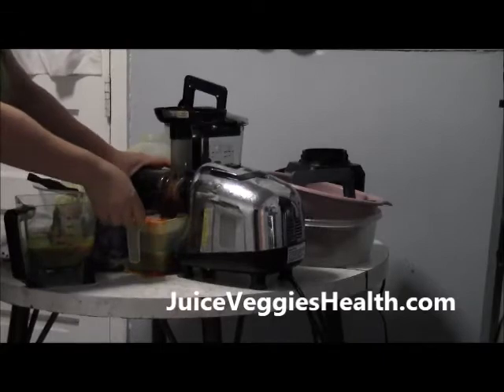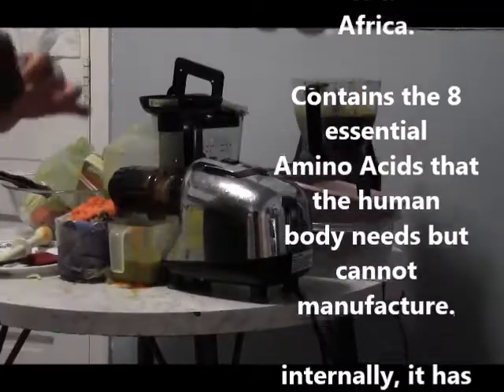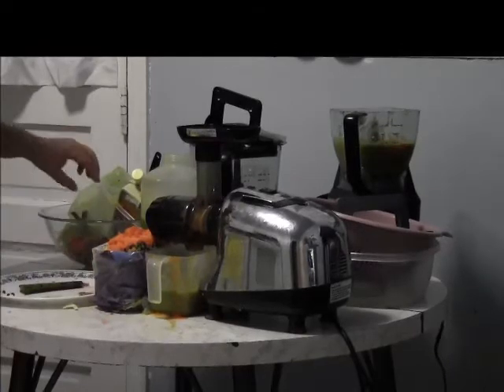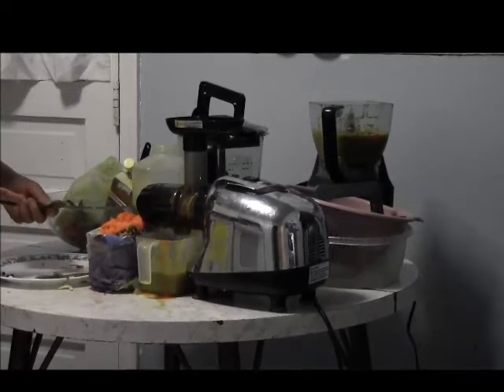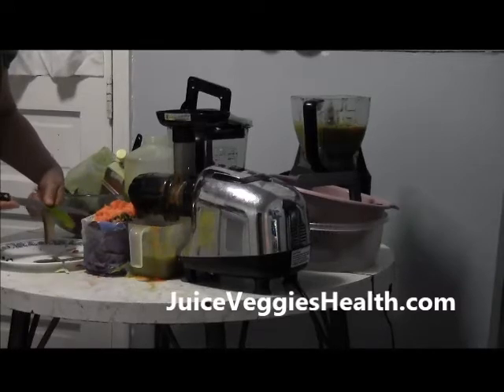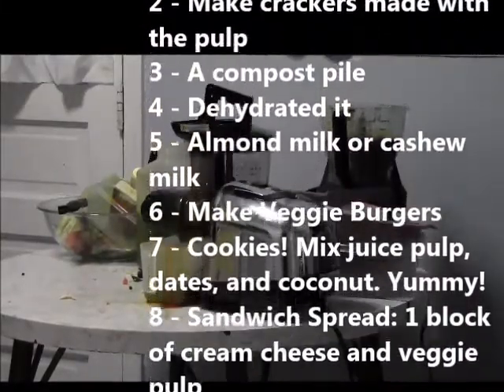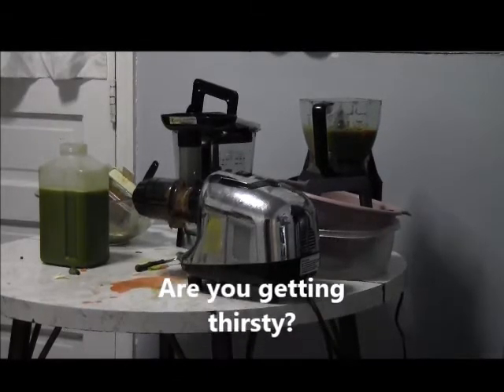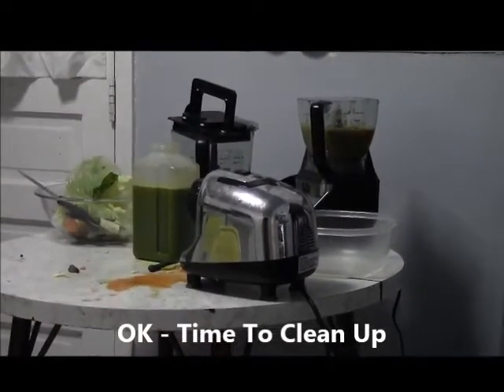Part 9: Papaya Juicing Juice Veggies Health My Journey loss 35 pounds